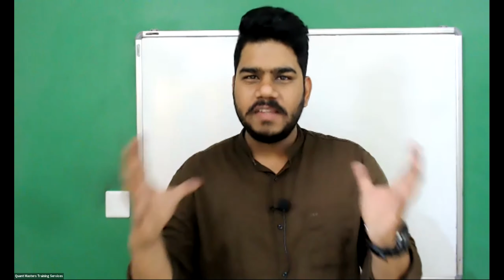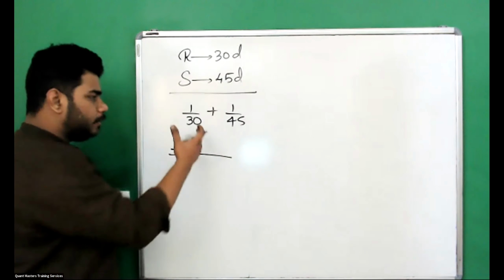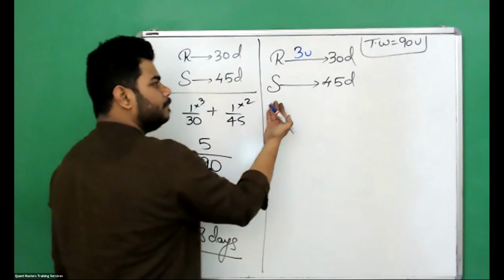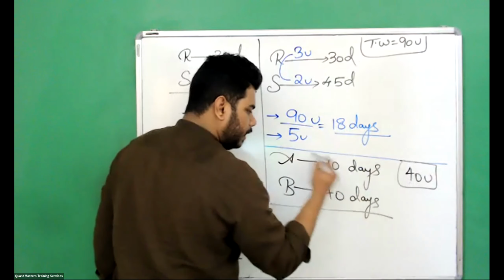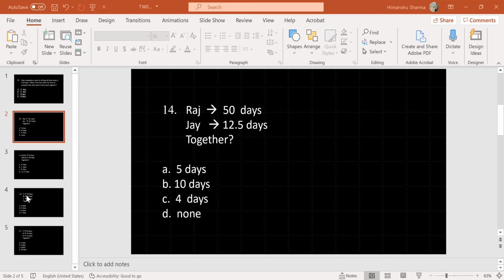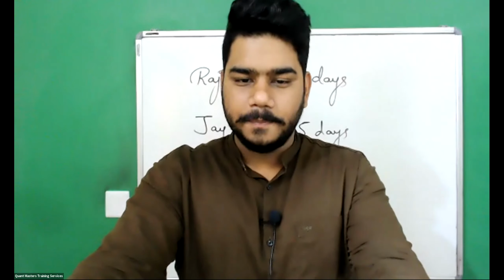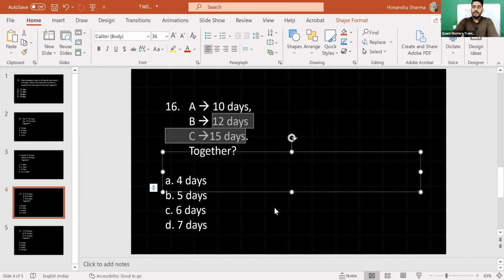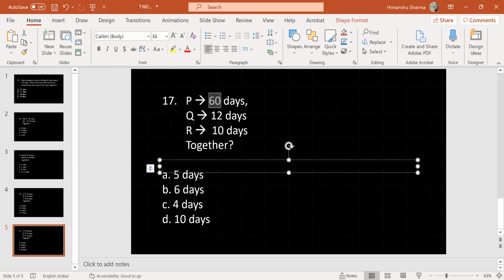WIPRO NLTH 2021 | Training Series Part-3 Quantitative Aptitude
WIPRO NLTH 2021 Training Series for those who are preparing on their own.

🛑 Join our 140 hours LIVE online Placement Training Program and get WIPRO NLTH Training FREE ⚠️🛑